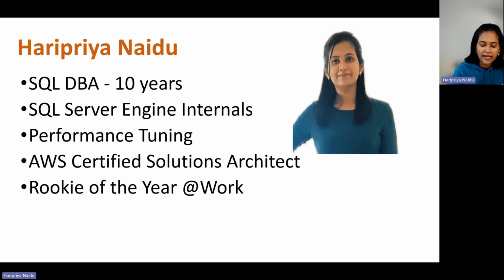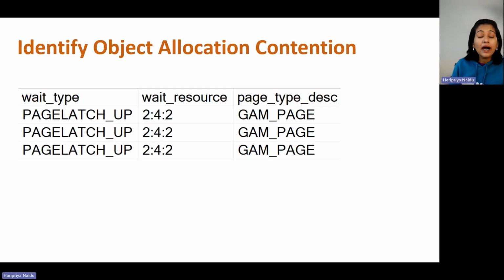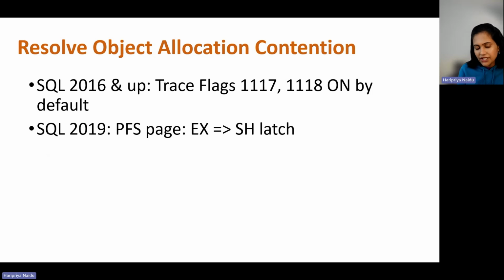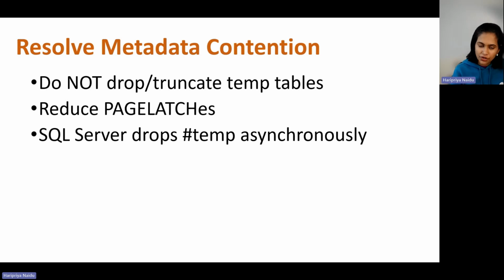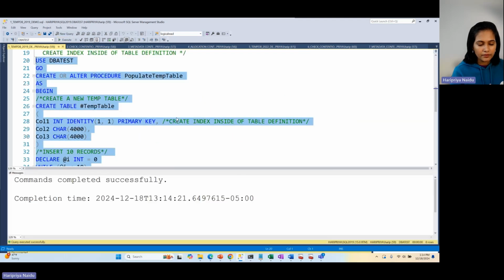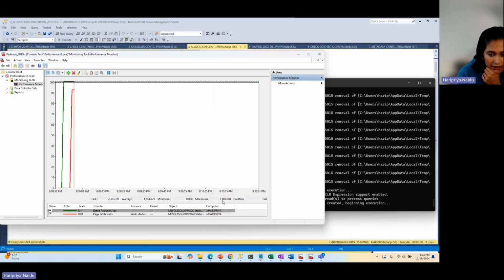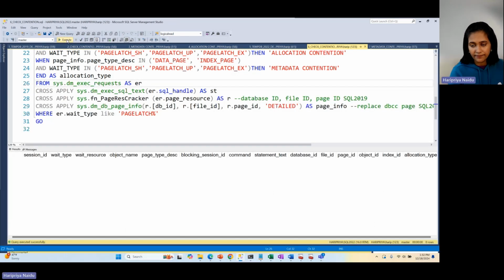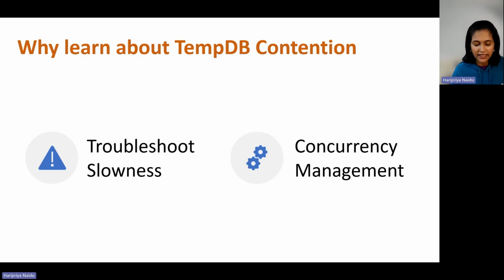TempDB Contention: How to Identify and Resolve it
Held as a virtual user group meeting through Teams on Wednesday, December 18th, 2024.

Session:
In SQL Server 2022, there is a huge misconception that TempDB contention is completely resolved. This is NOT true. Attend this session to find out why and what needs to be addressed in TempDB for better performance.

In this session, I’ll show you how contention on TempDB occurs and how to identify when it occurs. I’ll explore methods to analyze and resolve contention.

Finally, I’ll show you a demo on how to mitigate each of the contention types and how it varies across SQL Server versions 2019 and 2022. By the end of this session, you will be able to address and resolve TempDB contention promptly, ensuring optimal TempDB performance in your SQL Server.